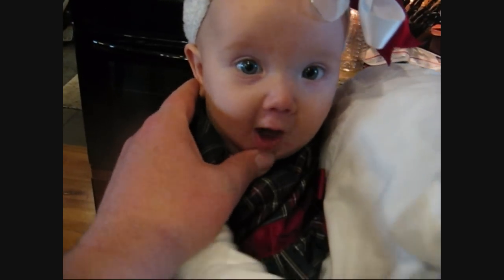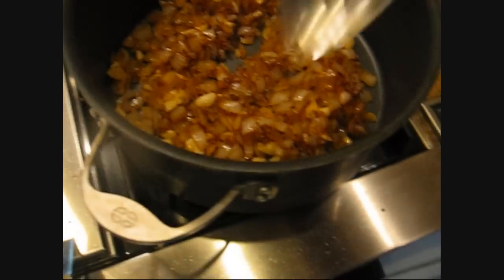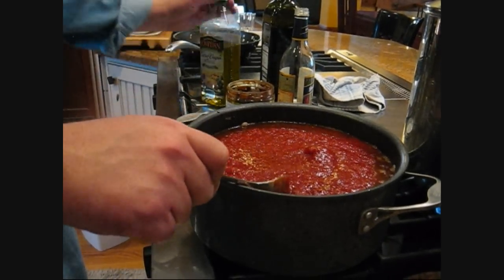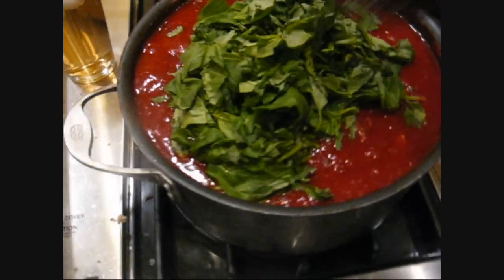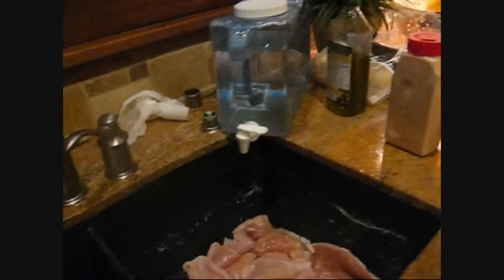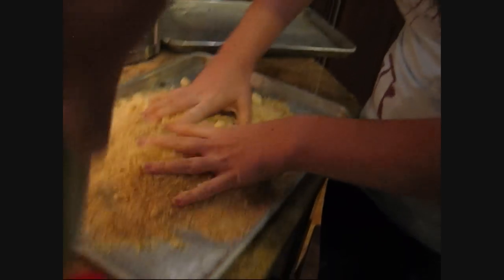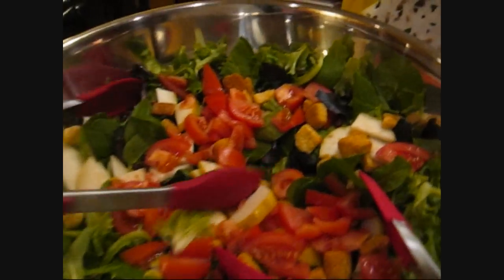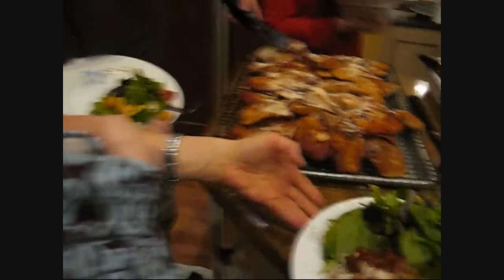Kitchen of Chaos 20: Chicken Parmesan Parmigiana Parmagiana Parmawhatsis Spaghetti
Start with a homemade sauce with hot Italian sausage and lots of fresh basil. Cut the chicken thin, bread it lightly, cook it quick. Don't overcook the pasta or I'll poke you in the eye!